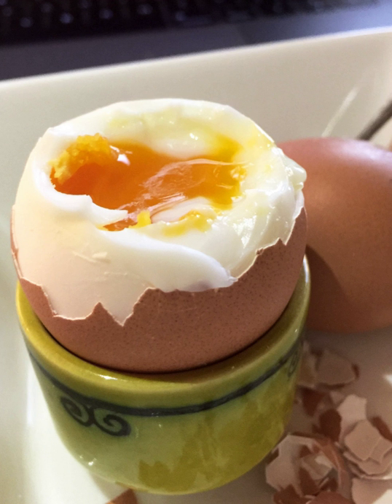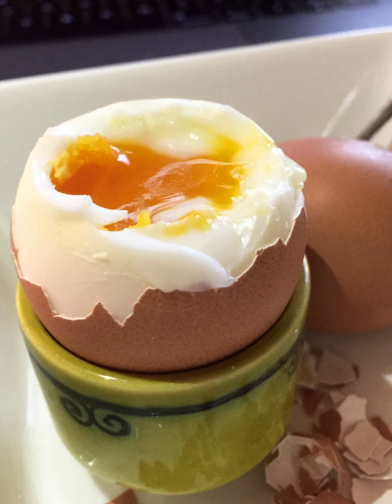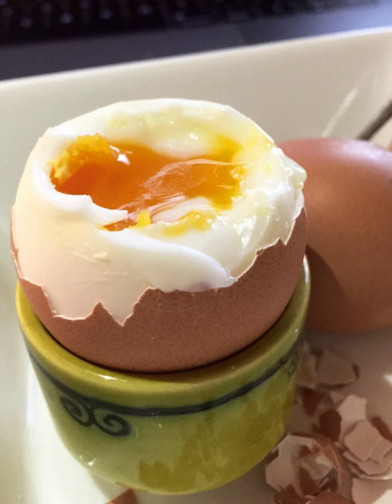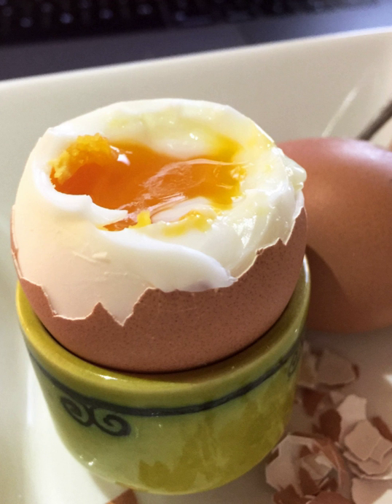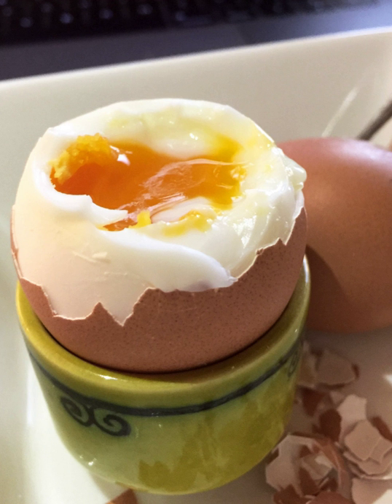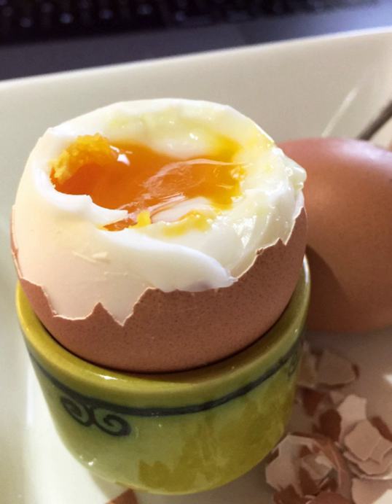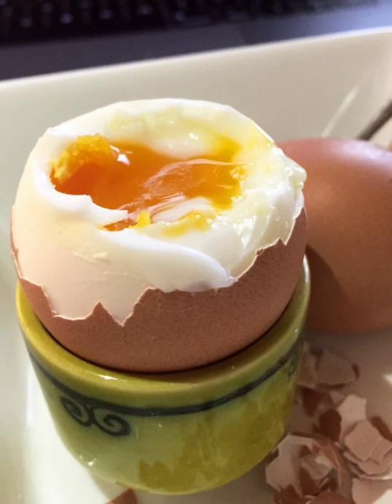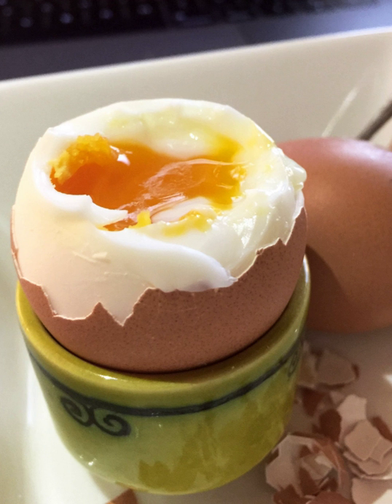Boiled egg | Wikipedia audio article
This is an audio version of the Wikipedia Article:
Boiled egg

00:00:37 1 Variations
00:04:53 2 Soft-boiled eggs
00:07:03 3 Hard-boiled eggs
00:08:23 4 Peeling
00:09:25 5 See also

- Socrates

SUMMARY
Boiled eggs are eggs, typically from a chicken, cooked with their shells unbroken, usually by immersion in boiling water. Hard-boiled eggs are cooked so that the egg white and egg yolk both solidify, while soft-boiled eggs may leave the yolk, and sometimes the white, at least partially liquid and raw. Boiled eggs are a popular breakfast food around the world.
Besides a boiling water immersion, there are a few different methods to make boiled eggs. Eggs can also be cooked below the boiling temperature, i.e. coddling, or they can be steamed. The egg timer was named for commonly being used to time the boiling of eggs.